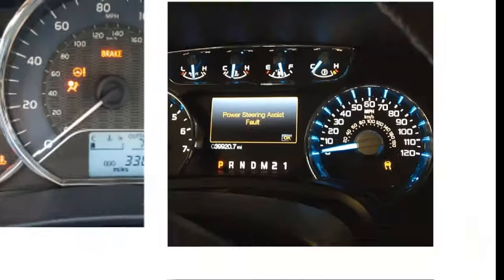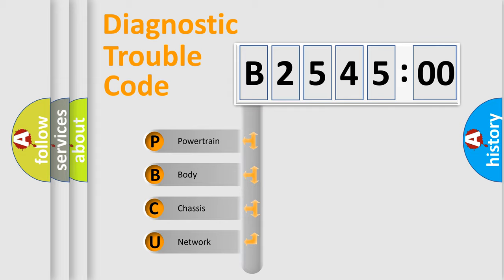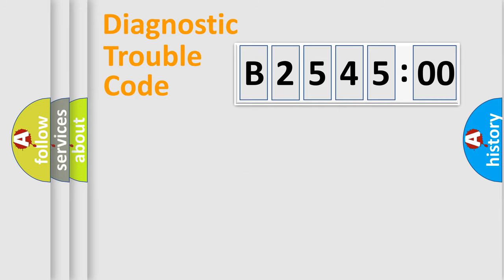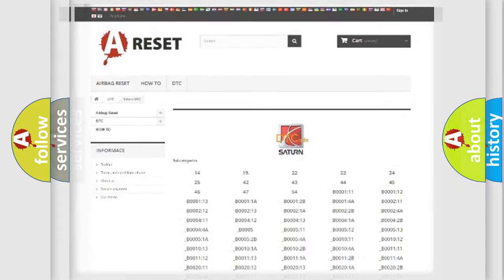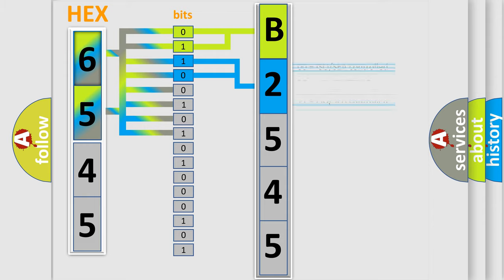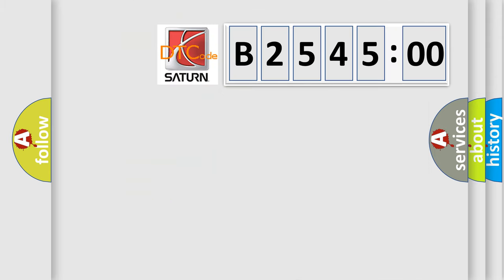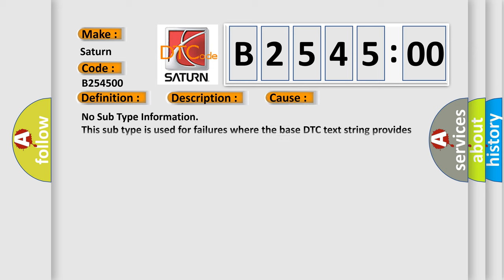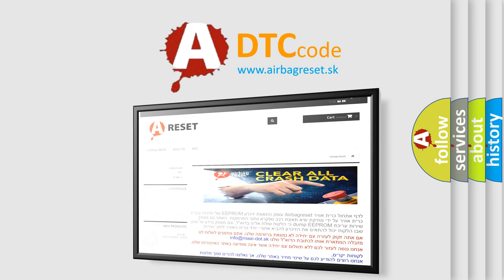DTC Saturn B2545-00 Short Explanation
Contents:
0:21 Basic DTC analysis according to OBD2 protocol standard.
1:48 Insight into programming
2:58 A diagnostically understandable description of the Diagnostic Trouble Code
3:05 Basic error definition

Make:
Saturn
Code:
B2545 00
Definition:
Message Counter-CRC Fault On Status-EPB Message - Value Of Signal Protection Calculation Incorrect
Description: